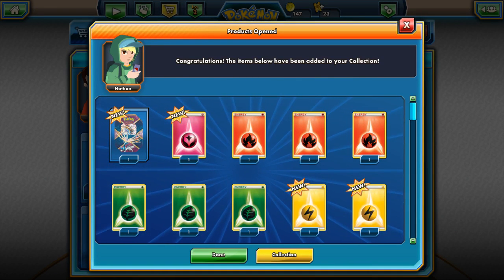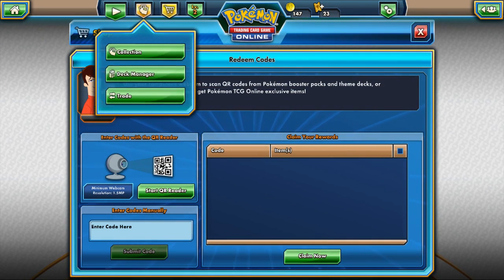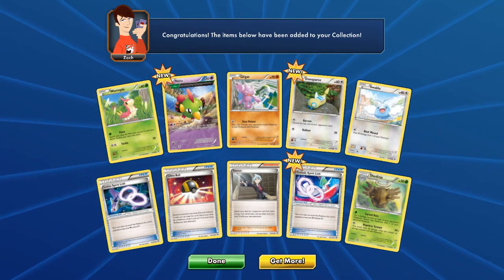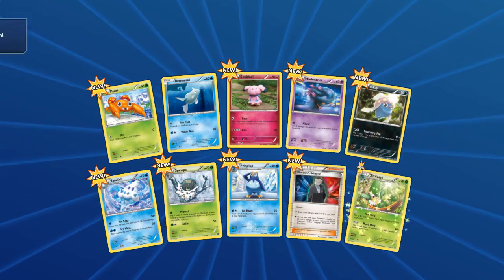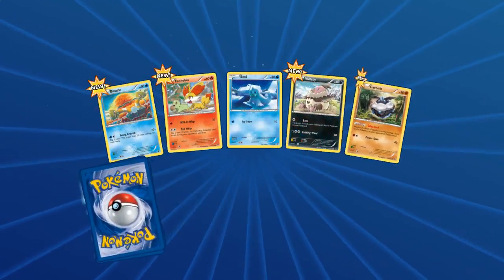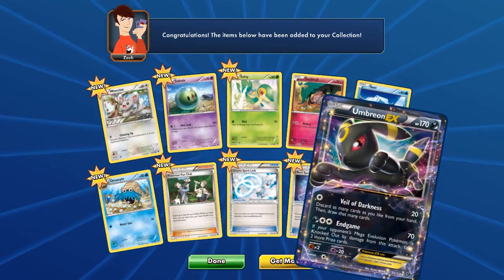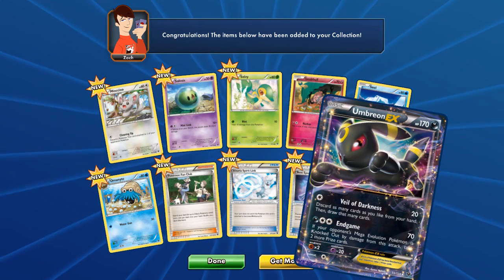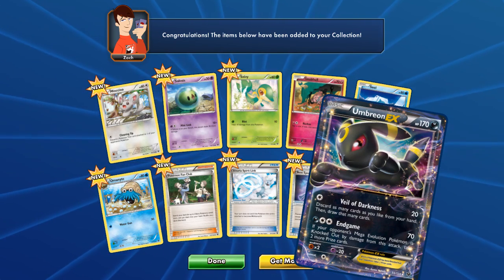Pokemon TCG Shiny Xerneas Tin Opening Pt. 2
The chat full of Tales Runner players is now devoted to the Pokemon TCG Online game. Instead of buying a $100 booster box I decide to go for a $15 tin. I am not disappointed.

P.S. I realized later the Fates Collide EX is not the same because the EX I got from the tin was from Breakthrough.